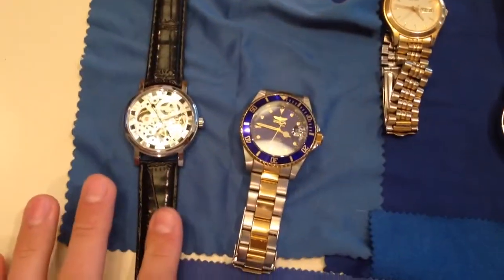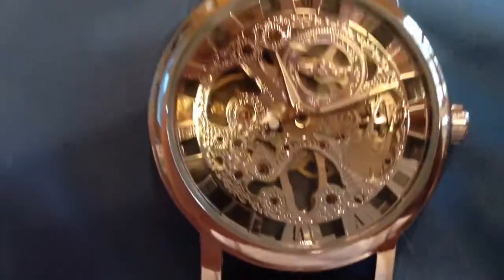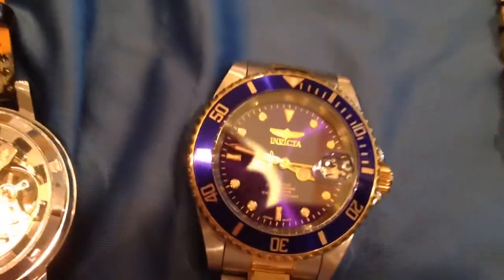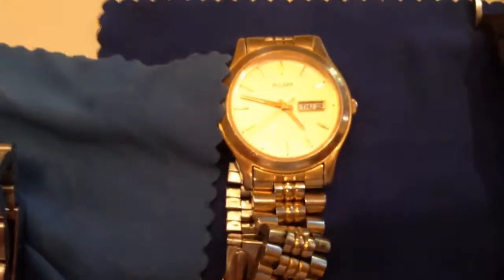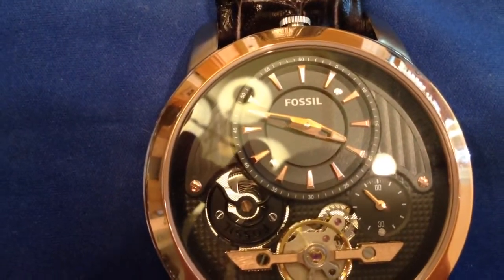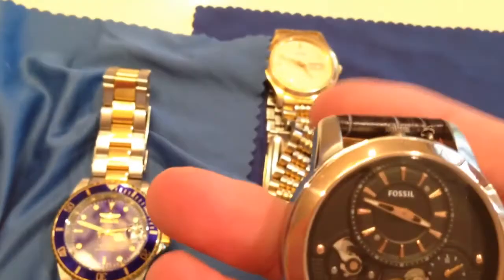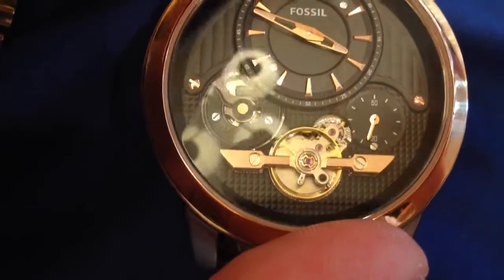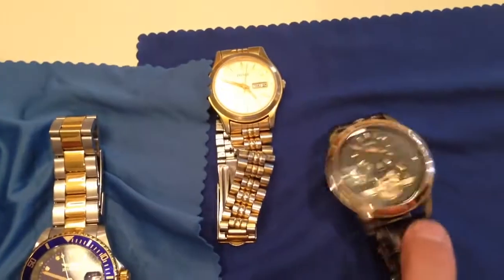Difference Between Mechanical Automatic and Quartz Powered Watches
Differences between a mechanical, automatic, and quartz watches.